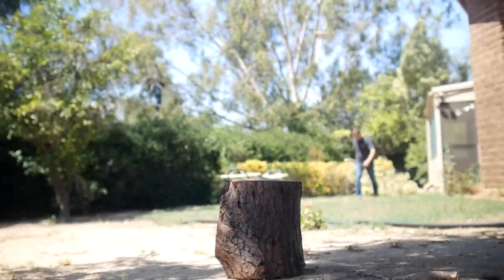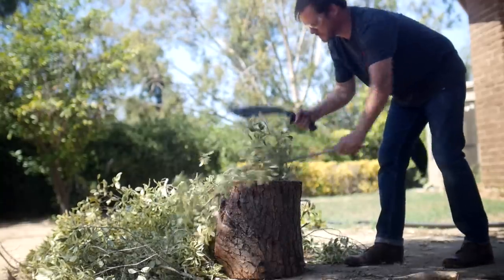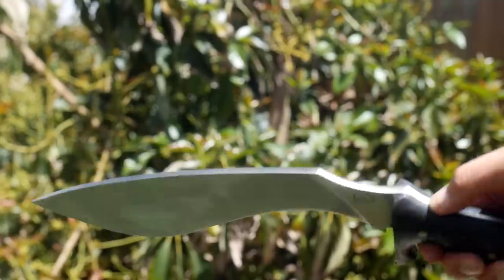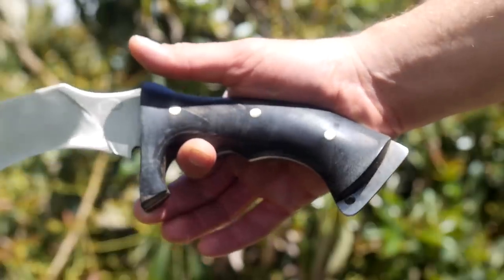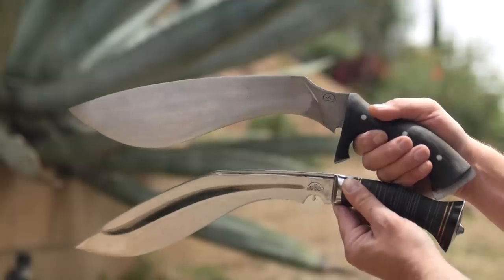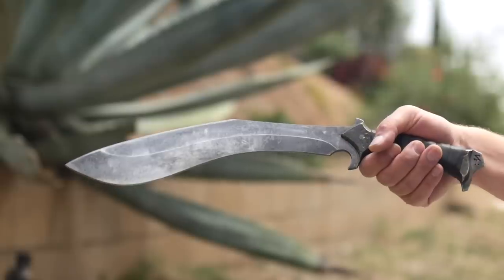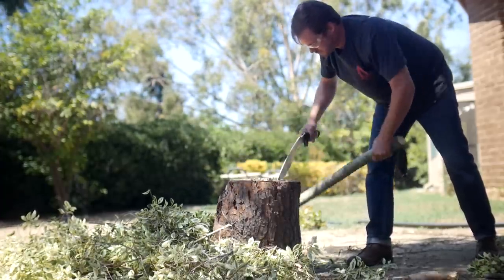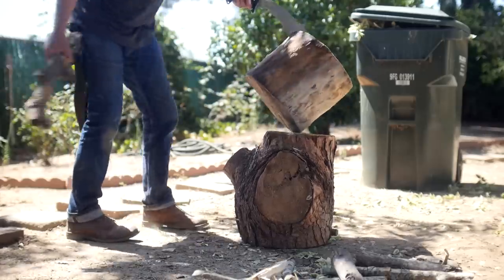Kailash Scourge Kukri Review. A Tactical Beast of a Batoner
In my latest installment of my Kukri video art series, we take a look at the Nepalese made Kailash Scourge Anniversary edition.  It's big, thin tapered blade made for chopping things, and I guess yard work if you have to justify buying it.  In this video I compare it to other popular Kukris like the Himalyan Import, the Bud K, the Zombie Tools Vakra, and more.  I baton, chop, and limb some branches.  I wouldn't call it bushcraft, but I wouldn't not call that either (for the sake of SEO).